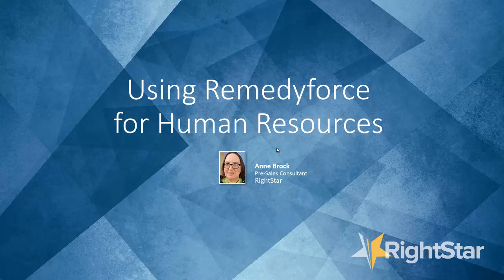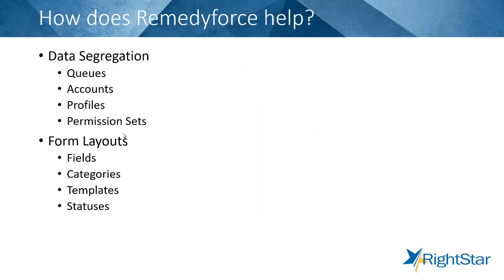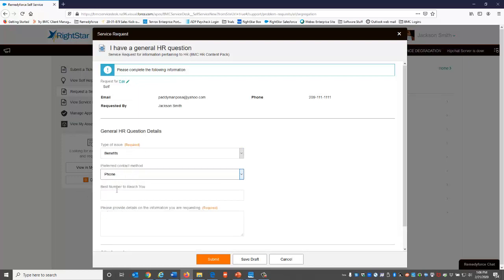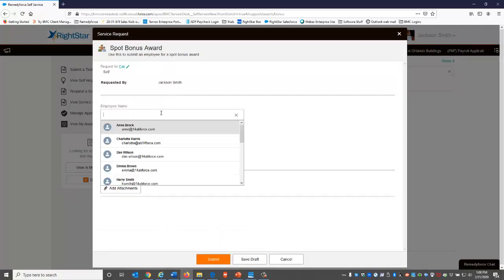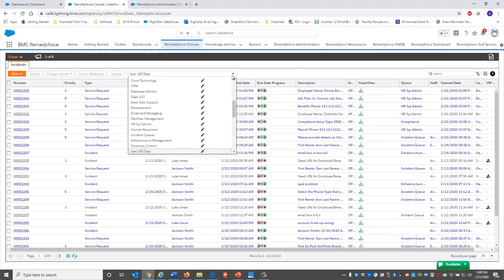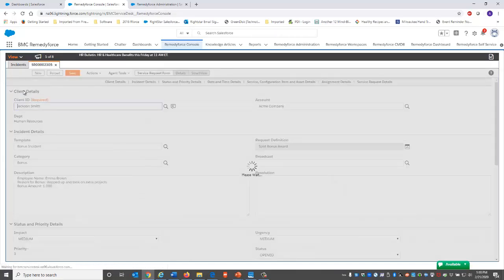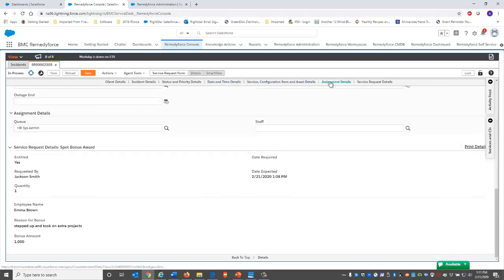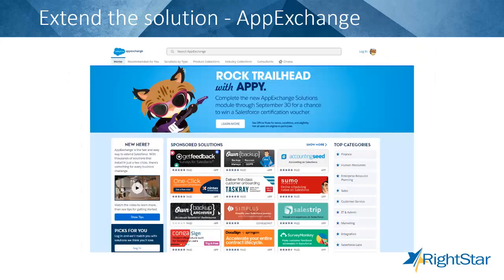Using Remedyforce for HR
A RightStar demo video recorded on February 21, 2020 featuring Anne Brock